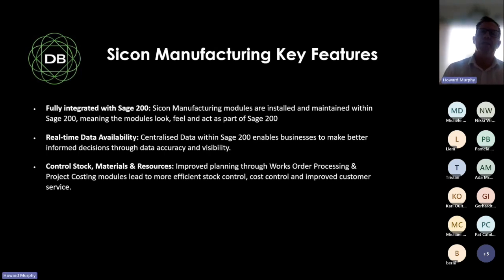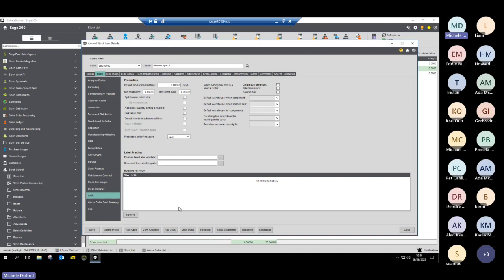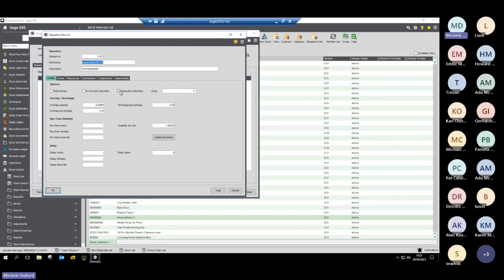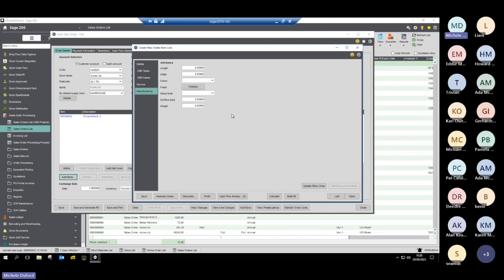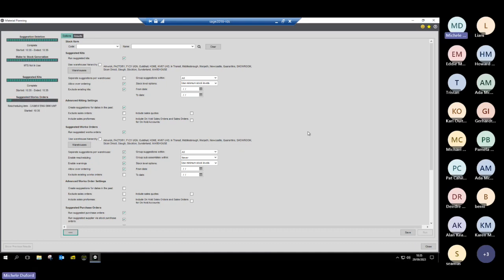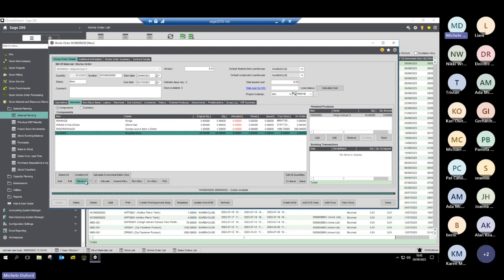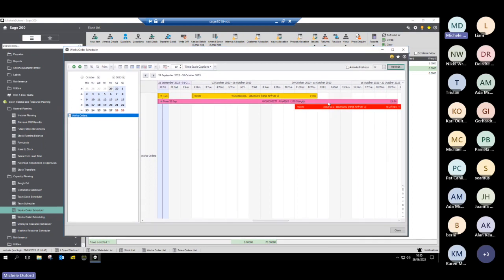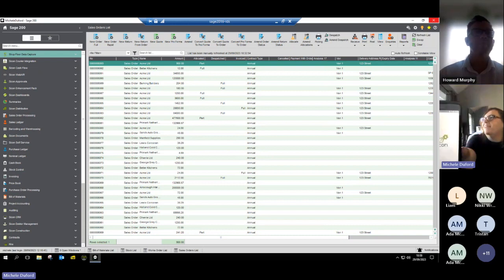Extend Sage 200 with Sicon Manufacturing | Webinar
Unlock the potential of Sage 200 with Sicon Manufacturing modules designed to cater to a wide range of manufacturing needs.

In this webinar, DB Computer Solutions will take you through a demonstration where you will learn how to seamlessly regain control over stock, materials, and resources, and streamline production processes. Whether you're an experienced professional seeking to optimize your operations or new to manufacturing and eager to simplify your approach, this webinar offers the expertise and solutions to elevate your manufacturing game.